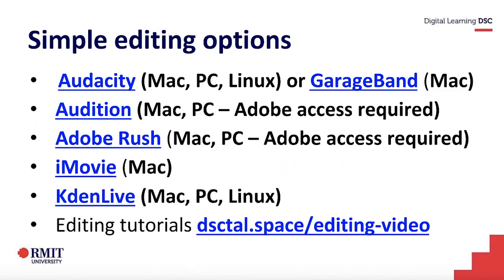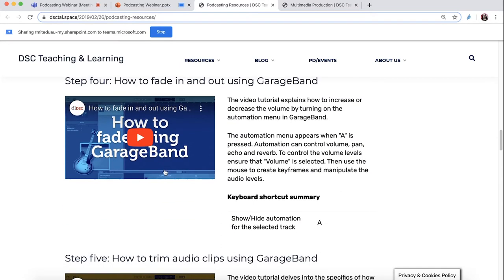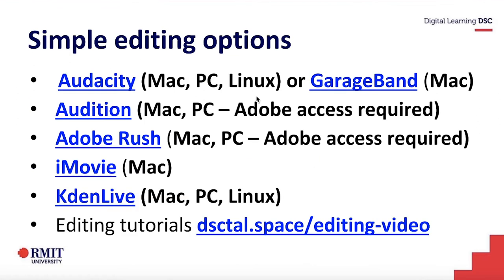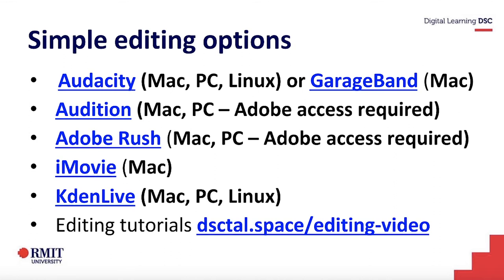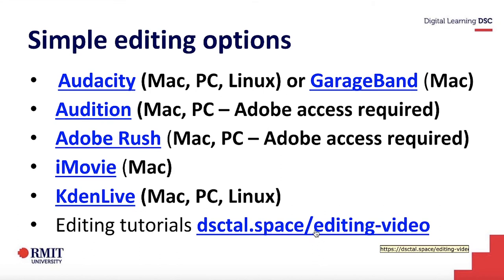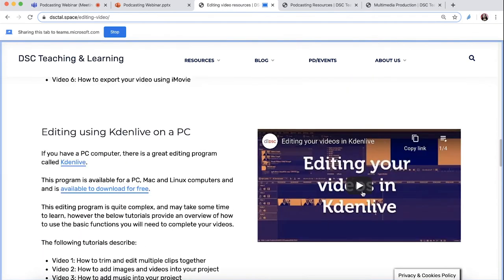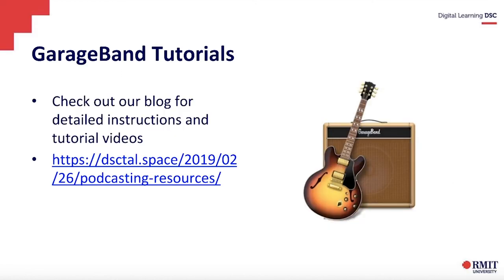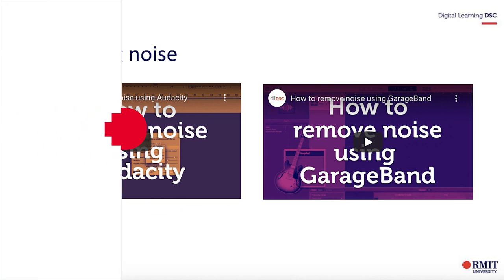How to edit your podcast